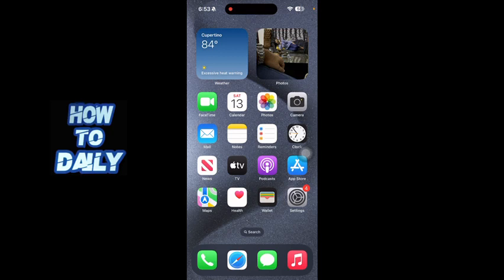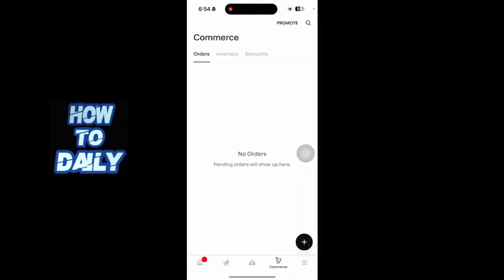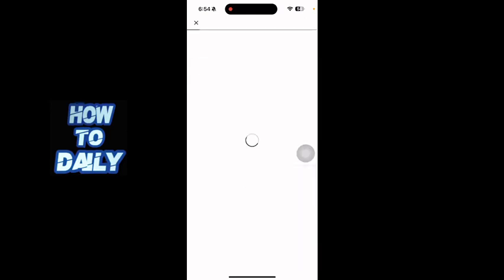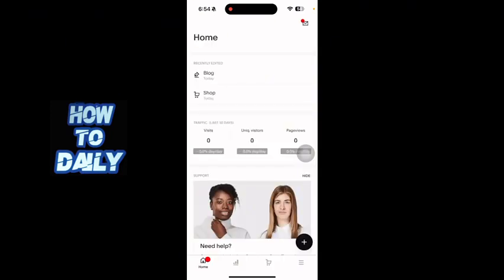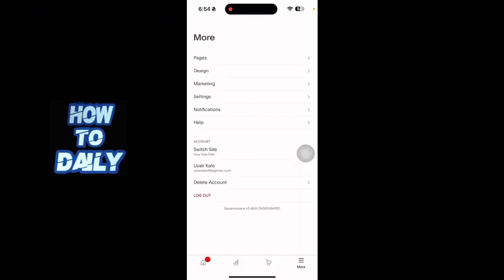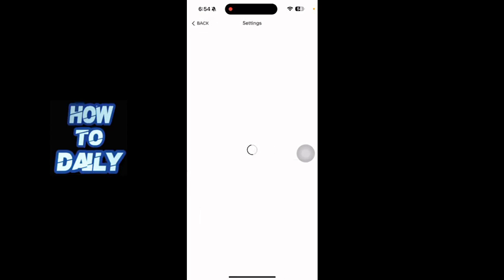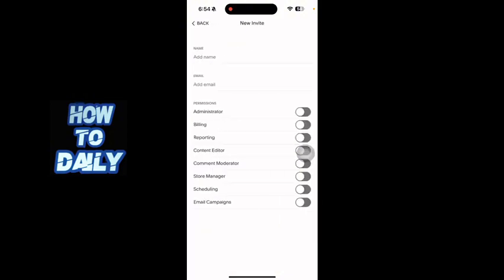*UPDATED* How to Give Admin Access on SquareSpace! (2024)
Need an extra pair of hands to manage your Squarespace website? In this updated 2024 guide, we'll walk you through the simple process of granting admin access to collaborators.  Learn exactly how to invite contributors, set their permission levels, and keep your website running smoothly. Watch now and empower your team to help you create a fantastic Squarespace experience! Let’s go!